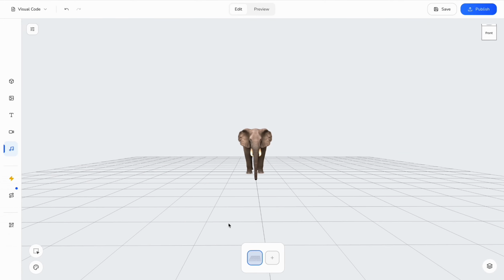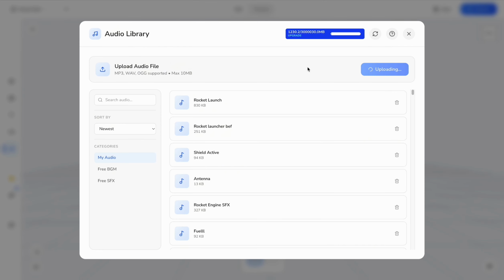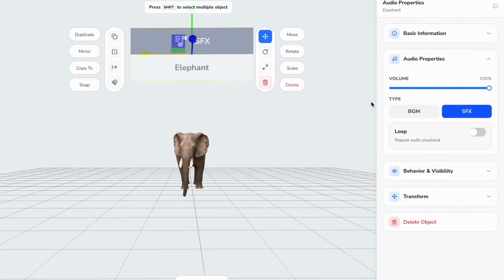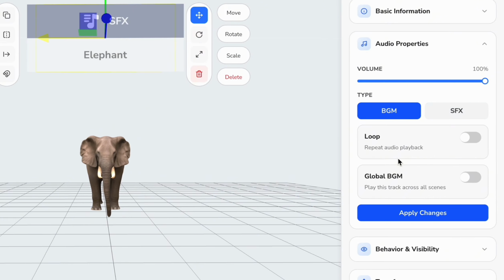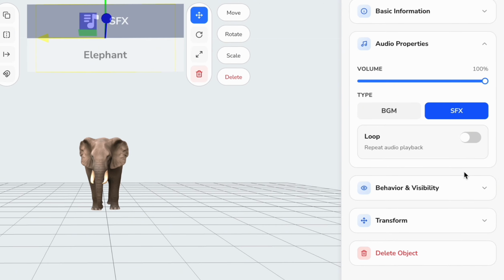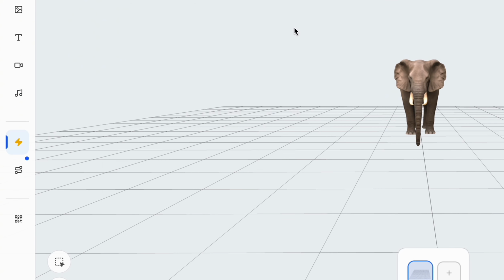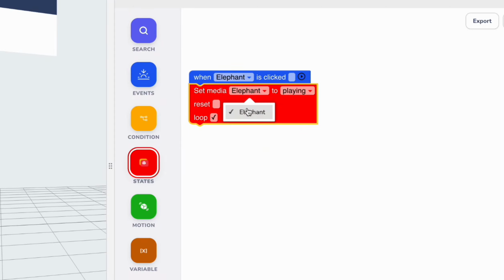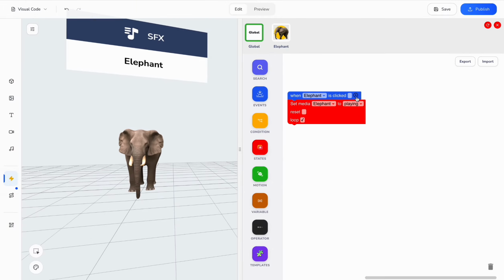Assemblr EDU | Making Your Project More Interactive with Sound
"Sound adds another layer of interaction to your Assemblr projects. Whether it's a sound effect or background music, audio can help make learning experiences more engaging and immersive.

In this video, you'll learn how to use Sound blocks in Visual Code to play, stop, and control audio as users interact with your project. These features help create more interactive experiences and make learning content more engaging."